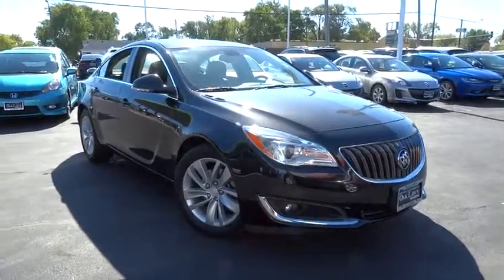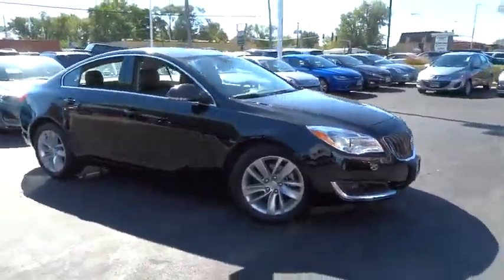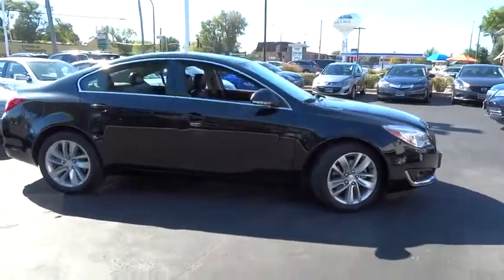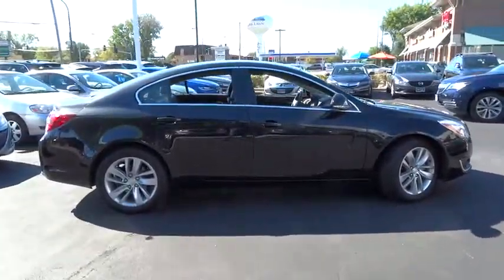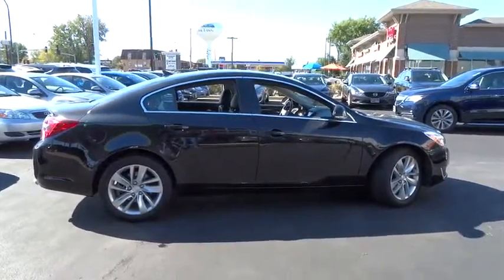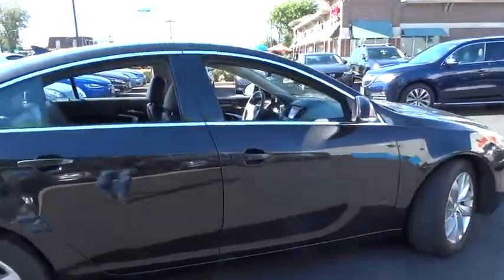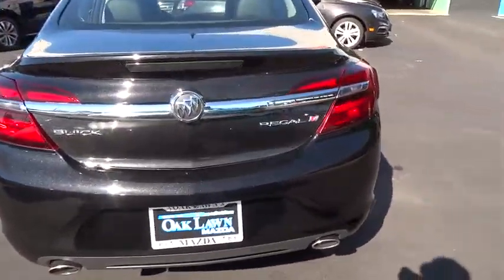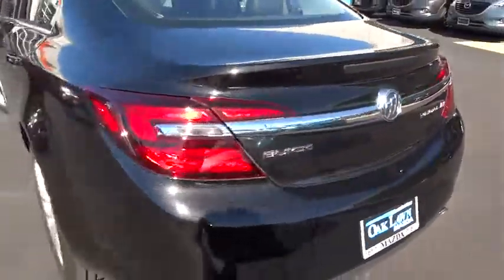2014 Buick Regal Oak Lawn, Tinley Park, Downers Grove, Naperville, Countryside, IL P3517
2014 Buick Regal

6750 W. 95th St.

POWER SUNROOF ($1,000) BLACK DIAMOND TRICOAT PAINT ($995) BUICK INTELLILINK ($795) NAVIGATION CD PLAYER SELECT BLUETOOTH STREAMING REMOTE KEYLESS ENTRY HEATED LEATHER SEATS BACK UP CAMERA TURBO ENGINE AUTO DIMMING REARVIEW MIRROR SIRIUSEX SATELLITE RADIO HD RADIO STEERING WHEEL CONTROLS TOUCHS CREEN CONTROL 18 INCH ALLOY WHEELS HEATED SIDE MIRRORS STABILITY CONTROL TRACTION CONTROL ANTILOCK BRAKES CRUISE CONTROL 1 OWNER REMAINDER OF FACTORY WARRANTY 2014 BUICK REGAL 4 DOOR SEDAN 2.0L TURBO 4-CYL ORIGINAL MSRP $33,420 BUY WITH CONFIDENCE FROM THE AWARD WINNING STAFF AT OAK LAWN MAZDA, WHERE A POSITIVE CUSTOMER EXPERIENCE IS OUR #1 PRIORITY THANKS TO OUR CUSTOMERS ONLINE REVIEWS, WE ARE THE PROUD BACK TO BACK WINNER OF EDMUNDS PREMIER 5 STAR DEALER AWARD